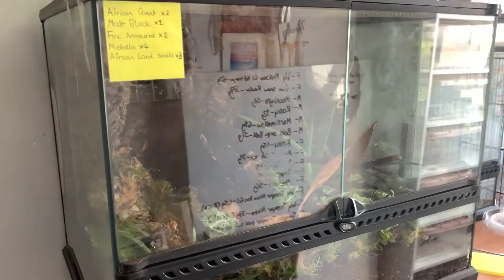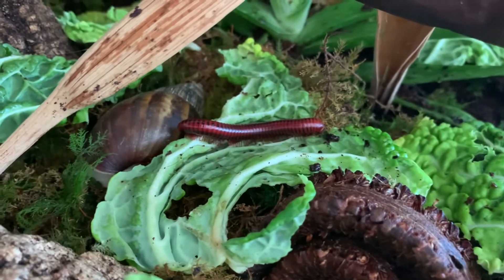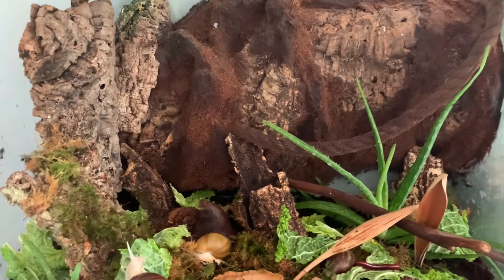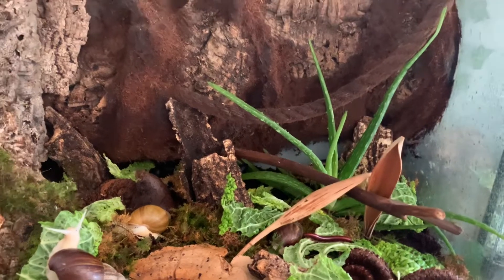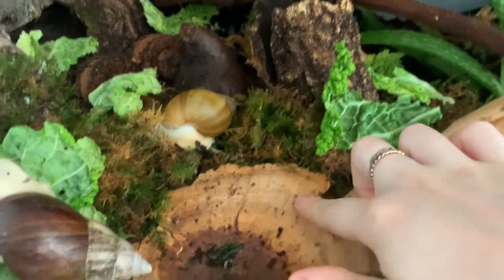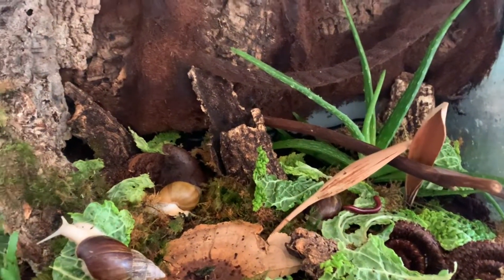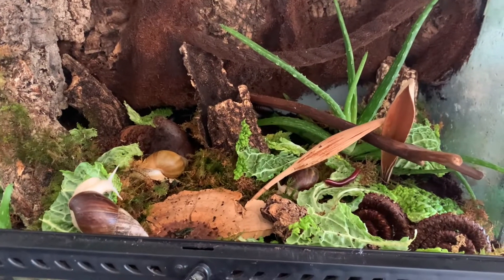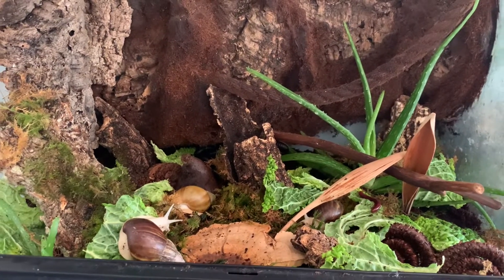We created a communal tank!